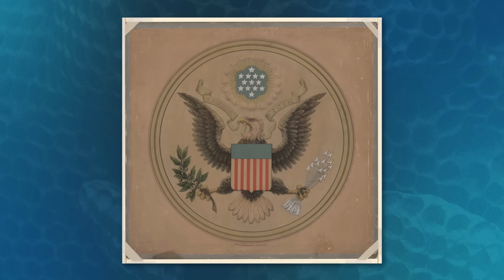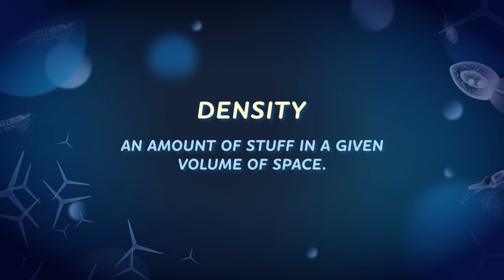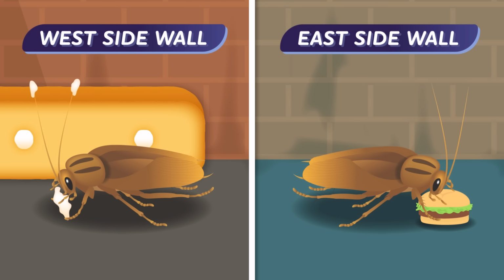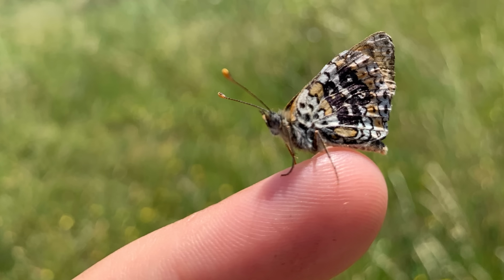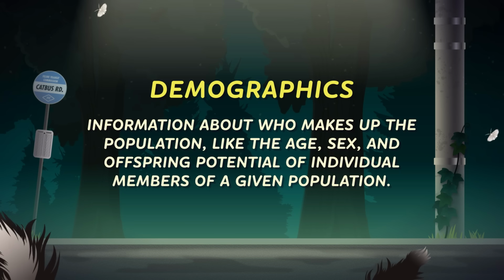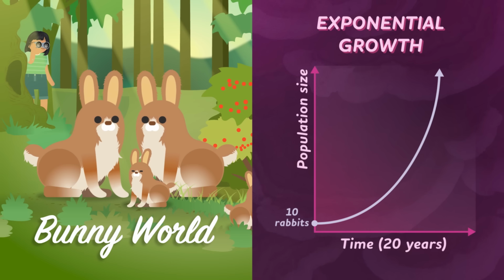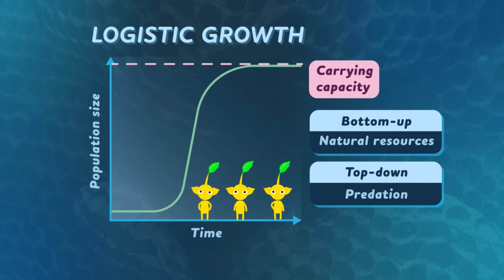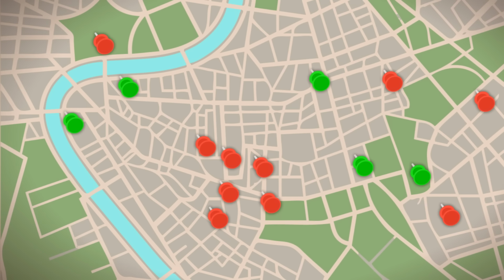Population Ecology: How We Saved the Bald Eagle: Crash Course Biology #7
When the Bald Eagle population started to decline in the mid-20th century, scientists began to ask why. Population ecology, the study of organisms of the same species, played a big role in answering that question. In this episode of Crash Course Biology, we’ll take a look at the methods population ecologists use to study a population and the types of data they collect. We’ll also find out how scientists helped bring the Bald Eagle back from the brink.

Chapters:
Introduction to Population Ecology 00:00
Density 2:51
Dispersion 6:02
Demographics 7:13
Population Growth 8:22
Review & Credits 11:26

This series was produced in collaboration with HHMI BioInteractive, committed to empowering educators and inspiring students with engaging, accessible, and quality classroom resources. for more information.

Are you an educator looking for what NGSS Standards are covered in this episode?